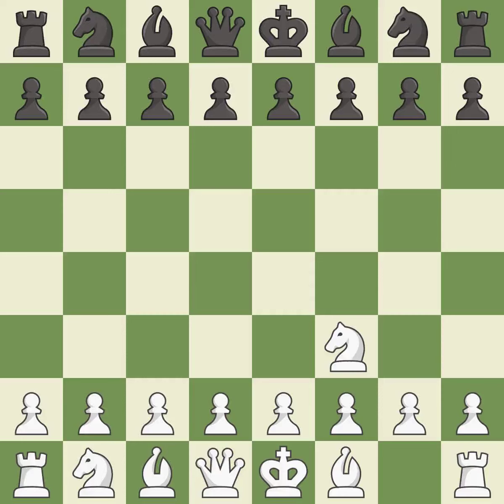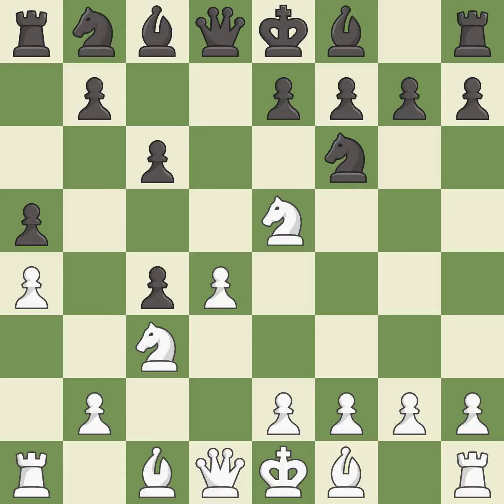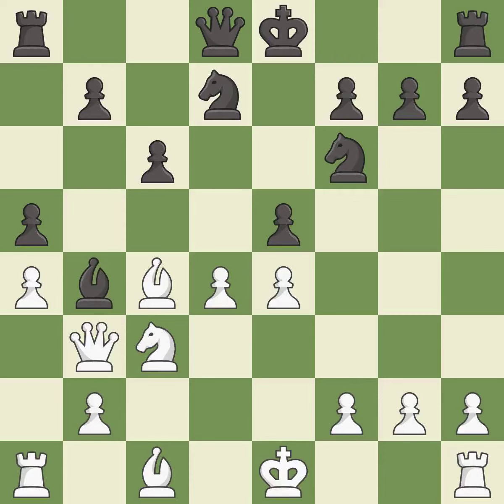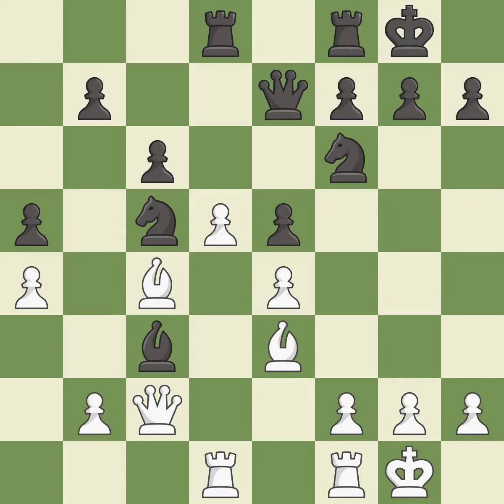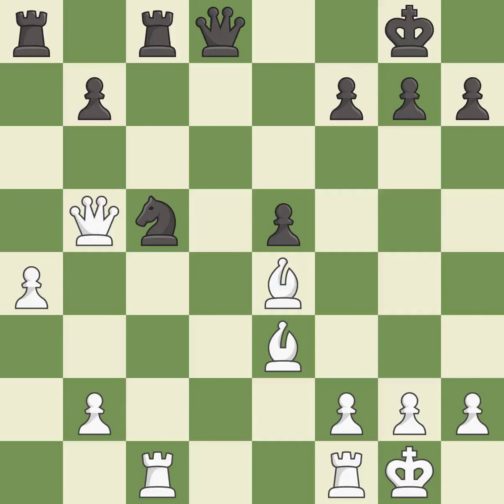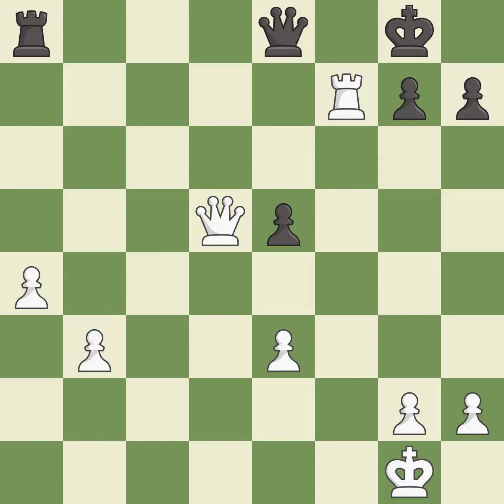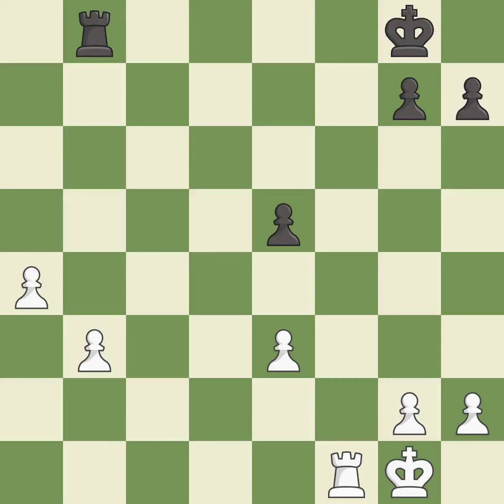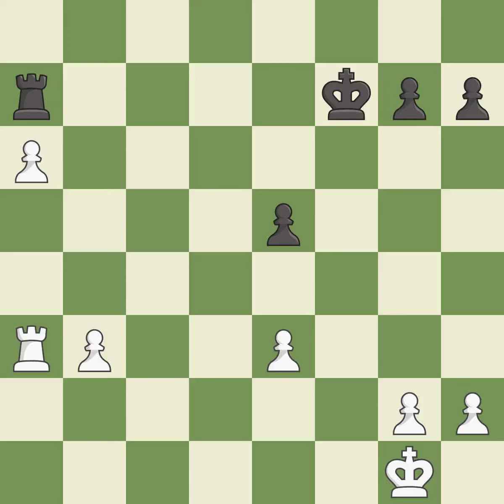White Harika, D., Black Sedina, E.,Slav Defense: Modern, Alapin Variation, 5...a5, Event 39th Olymp